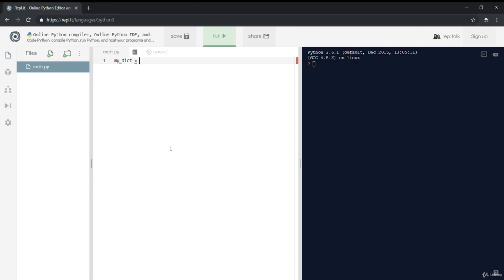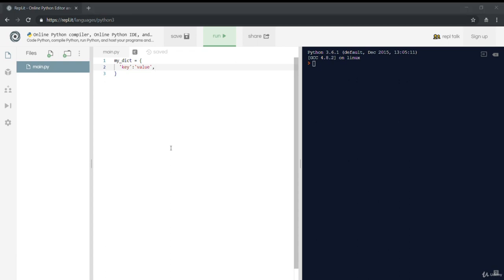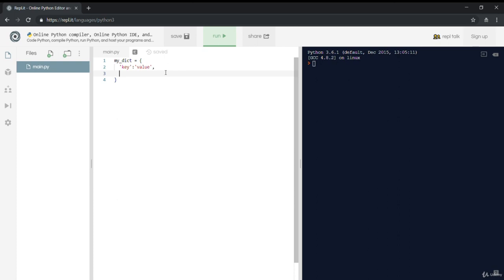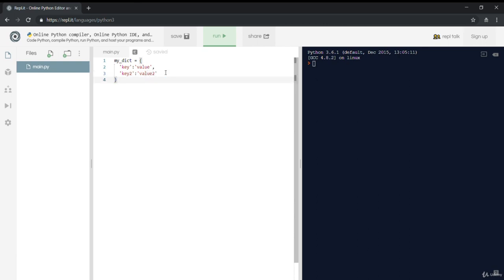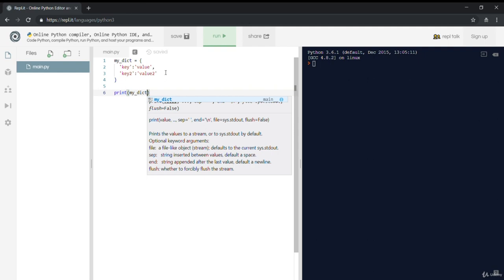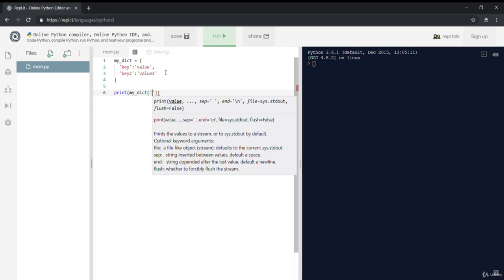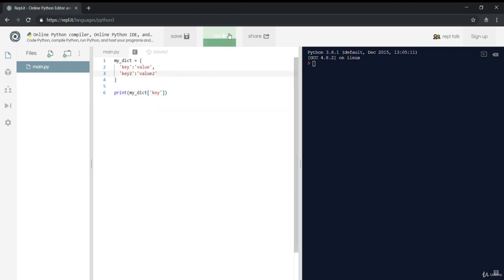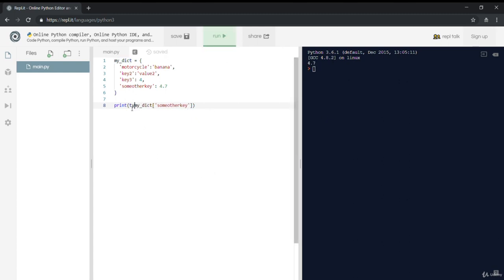Introduction to Python - Dictionaries